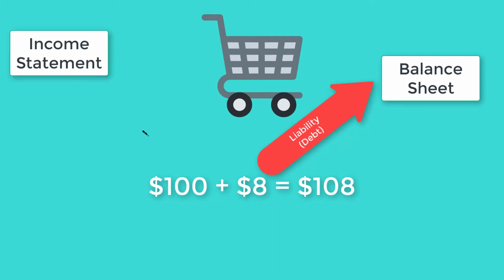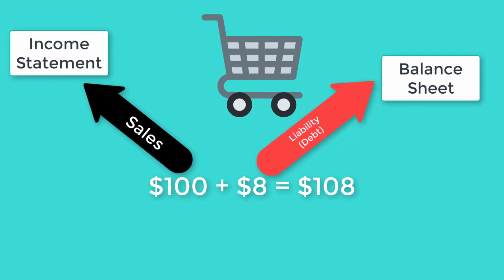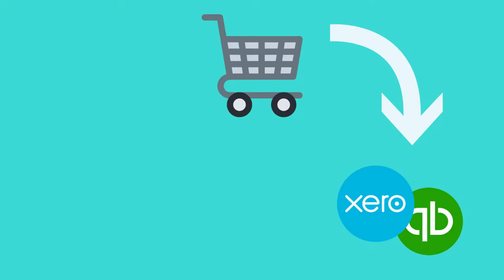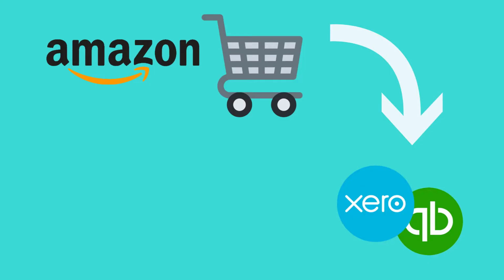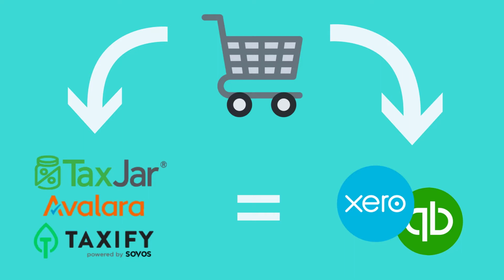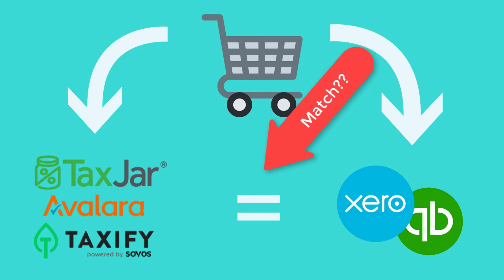Internet Sales Tax | Accounting and Apps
This video wraps up our trilogy after the US Supreme Court made their ruling on internet sales tax. Ecommerce sellers everywhere now know what is sales tax and are now scrambling to figure out how to file their sales tax online. Many are turning to an app that acts as a sales tax calculator and does the US sales tax filing for them. In this video, we introduce you to the basic steps in accounting for sales tax and how to approach working with leading sales tax apps.

💡✔️Helpful Resources

💙★💻 LET’S CONNECT 💻★💙